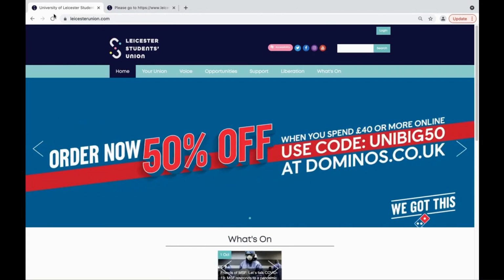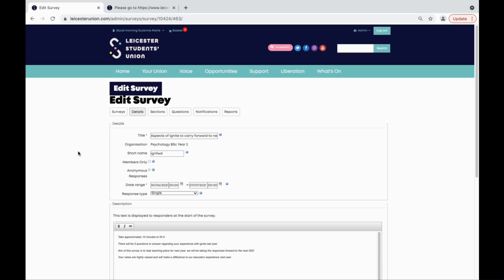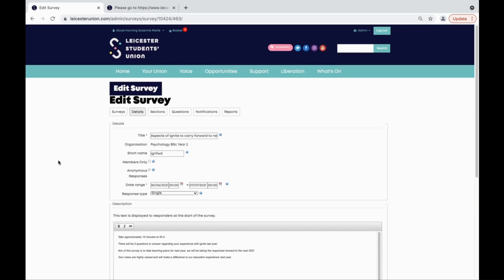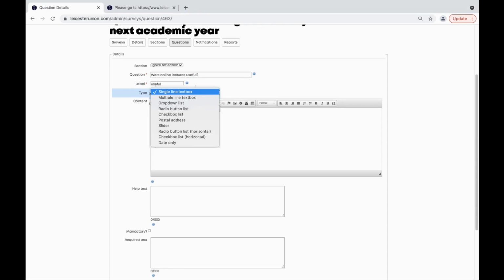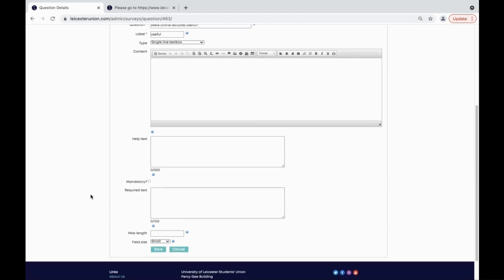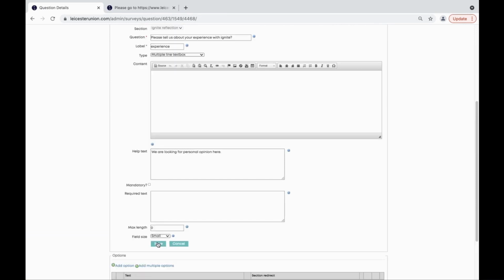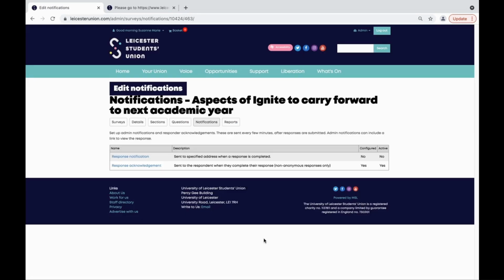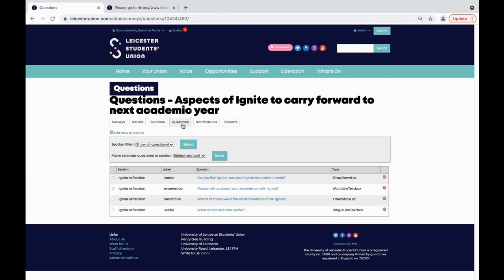Video tutorial: How to create a survey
A step by step guide to help course reps to create a survey through the Leicester Students' Union website.